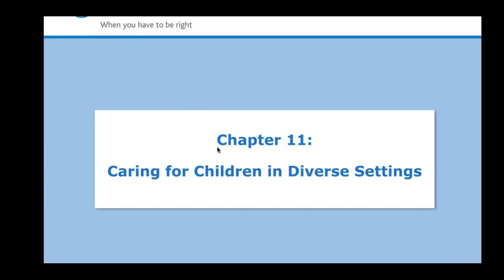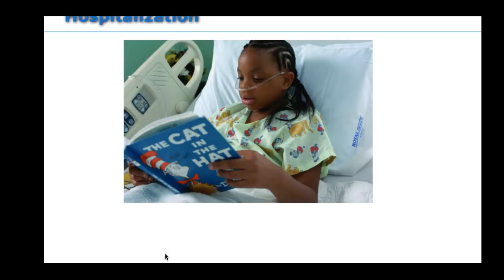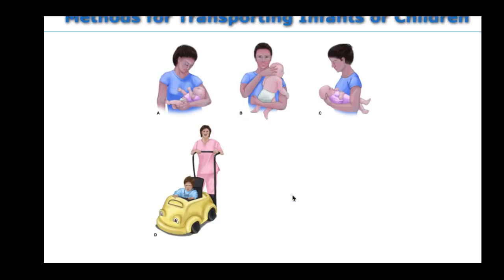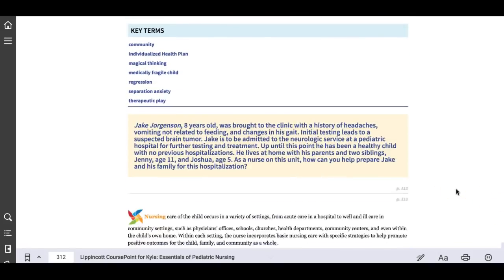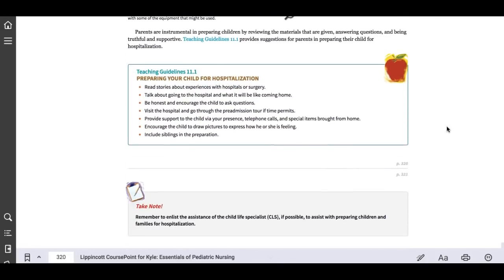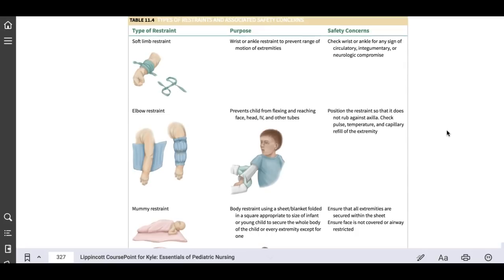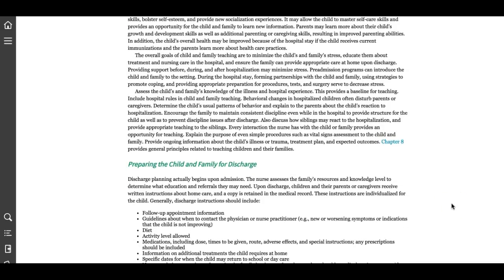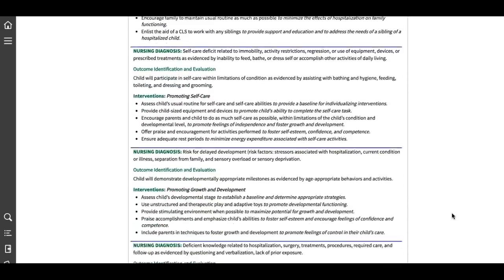N4431:Caring for Children in Diverse Settings